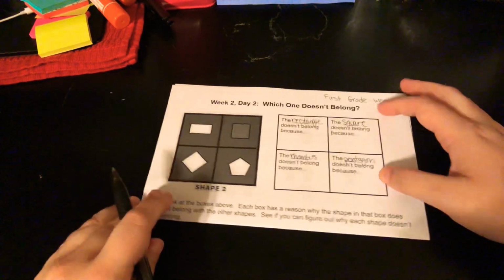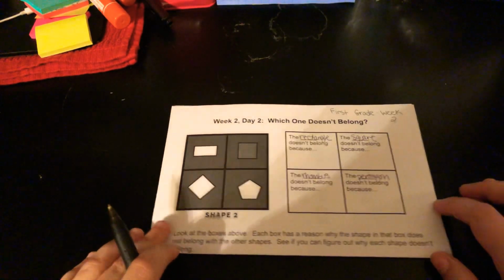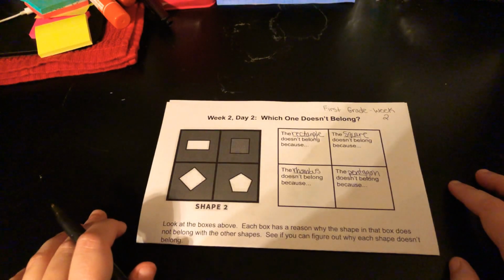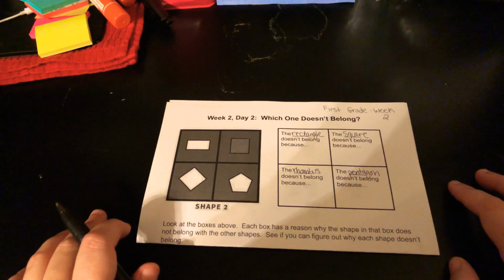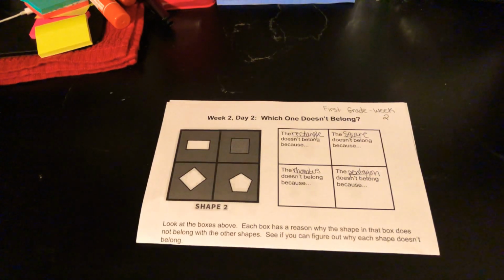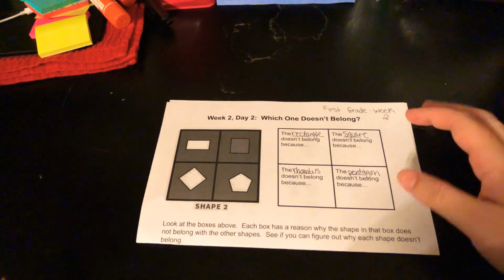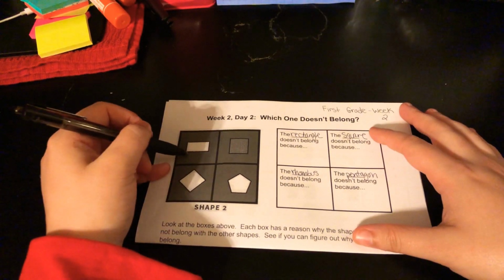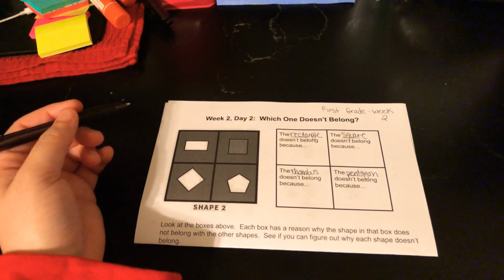1 week 2 day 2 math